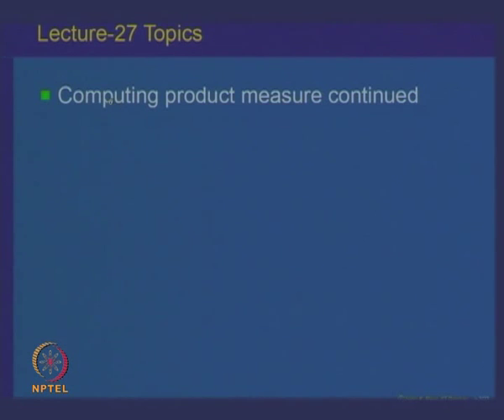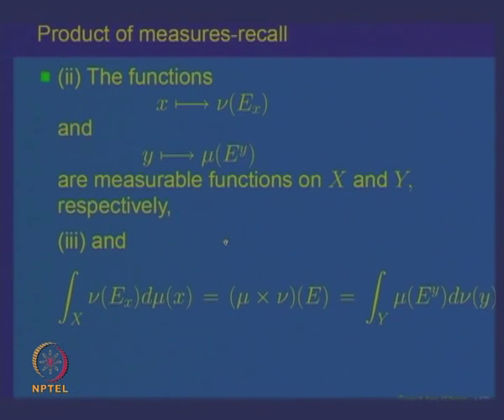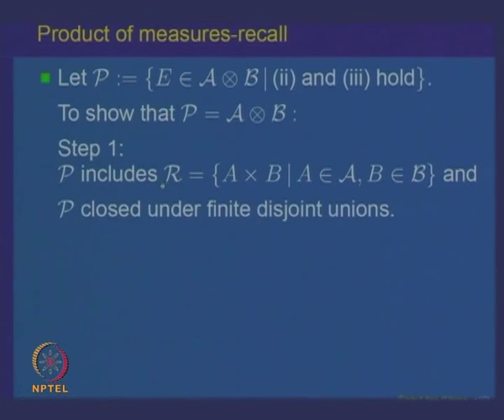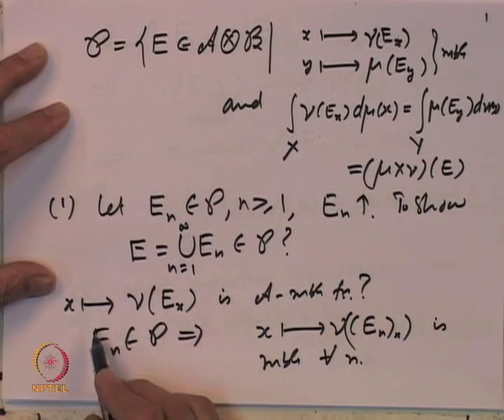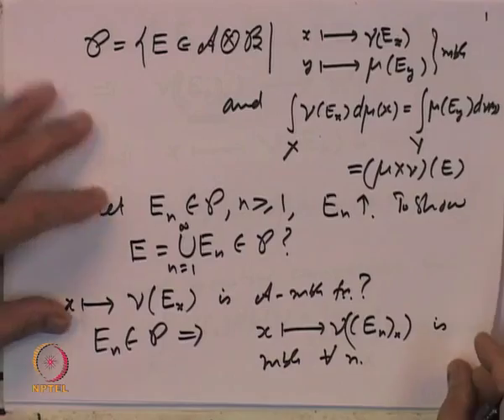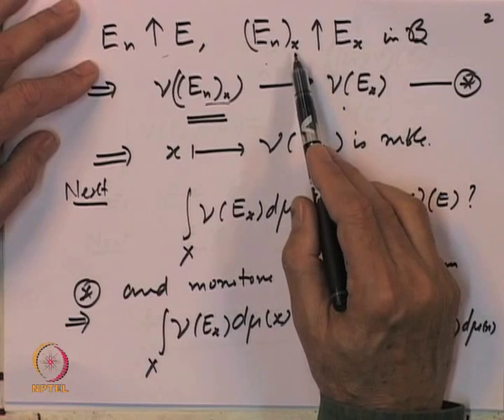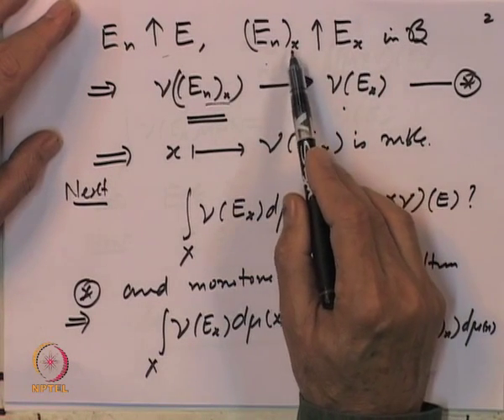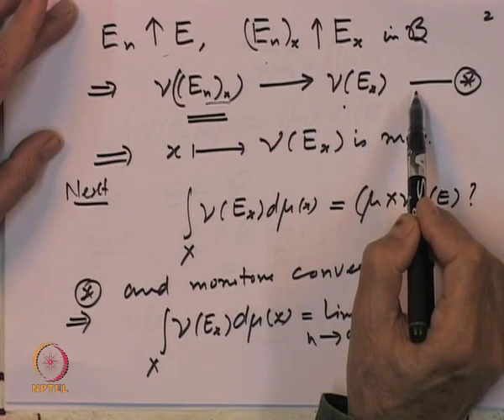Mod-07 Lec-27 Computation of Product Measure-II